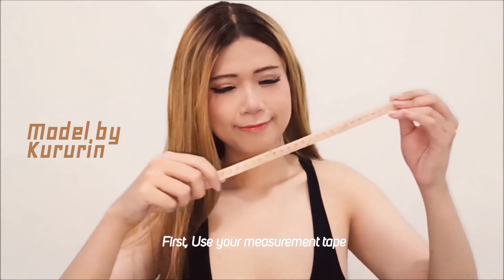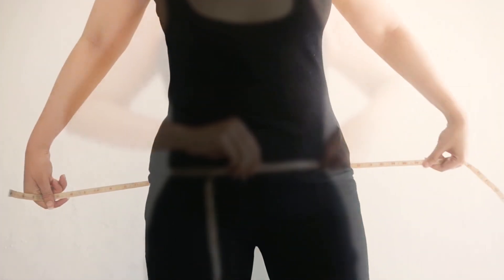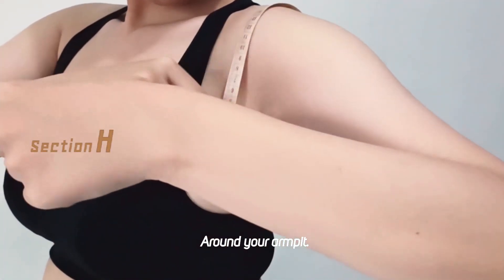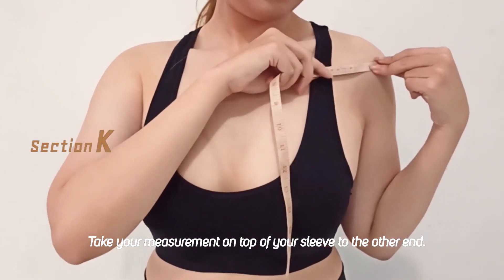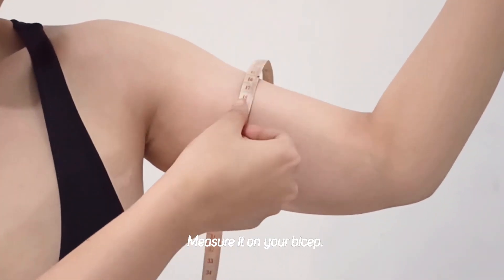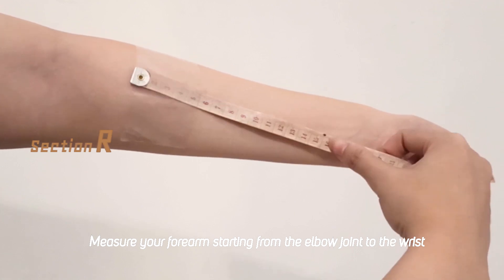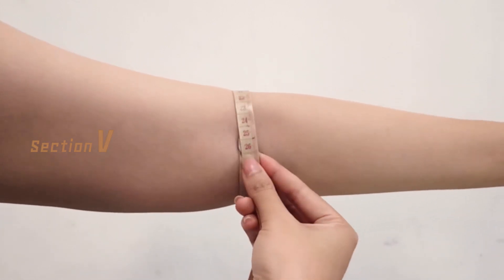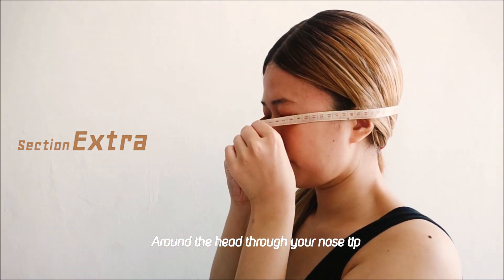Measurements Guide for ANIKI COSPLAY SIZE CHART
How to Measure your body according to our Measurements Chart.